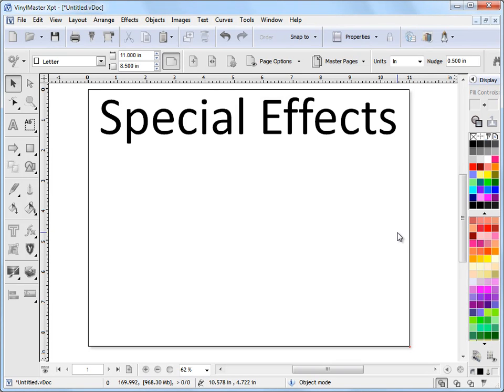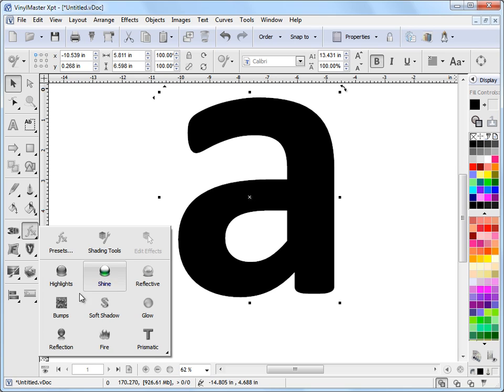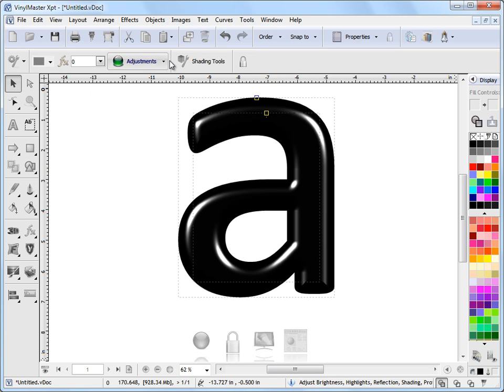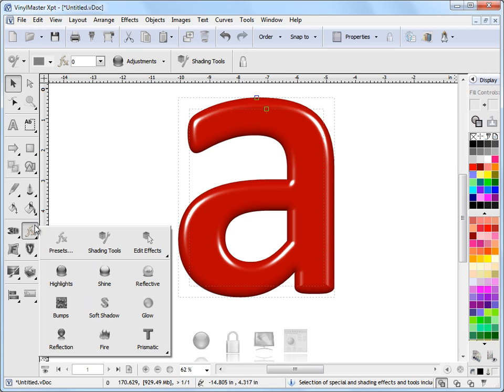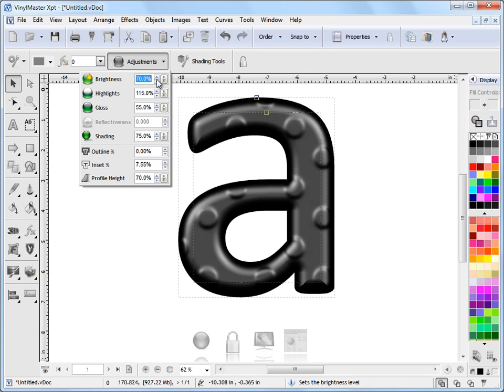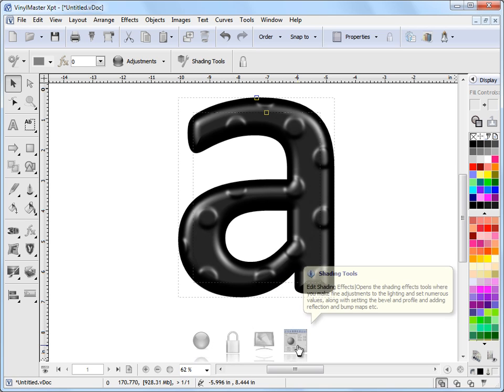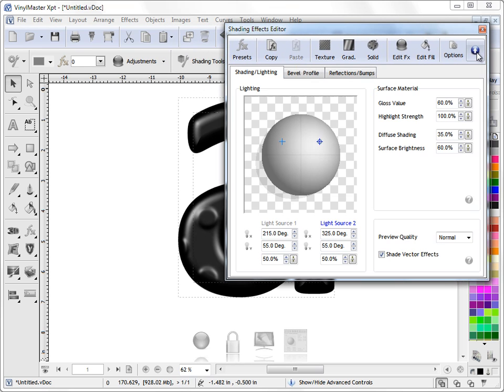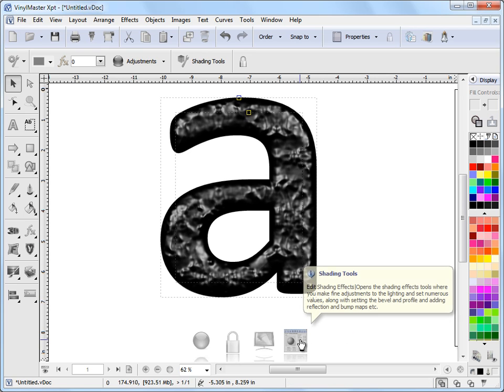Working with Special Effects in VinylMaster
Where and how to apply a Special Effect in VinylMaster